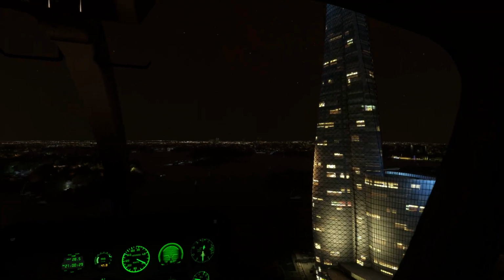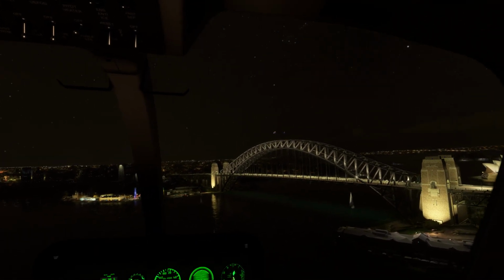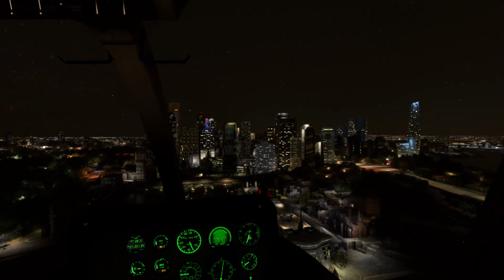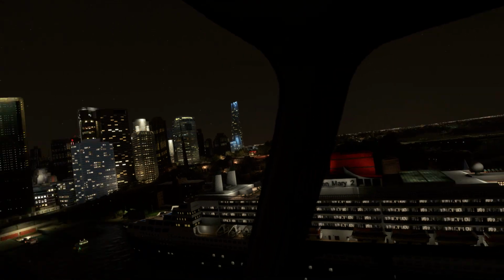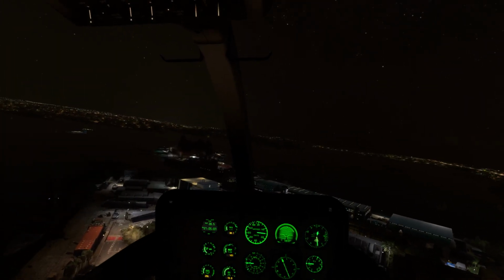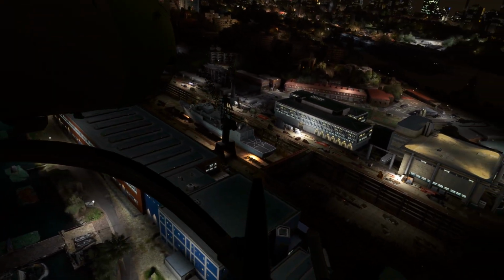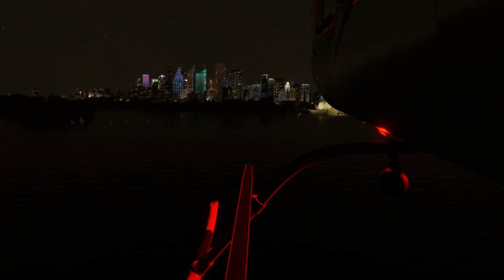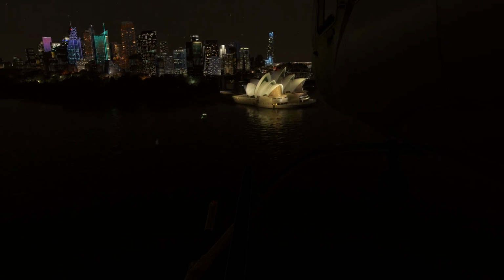Sydney Opera House and CBD in a Bell 407 --/o\-- MiGMan's World Tour for Microsoft Flight Simulator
Sydney Harbour Bridge, Circular Quay, CBD, Centrepoint Tower, Garden Island at night.

This video features flights and locations from 'MiGMan's World Tour'. Enjoy!

or in the Microsoft Flight Sim Marketplace
--/o\--
--/o\--
--/o\-- Aircraft flown in this video